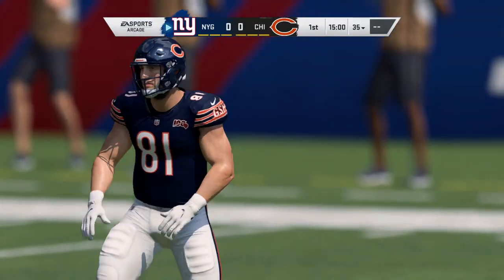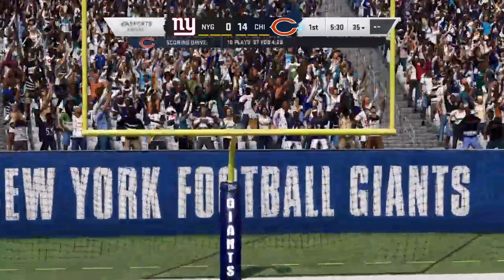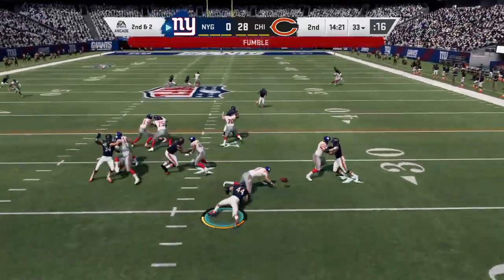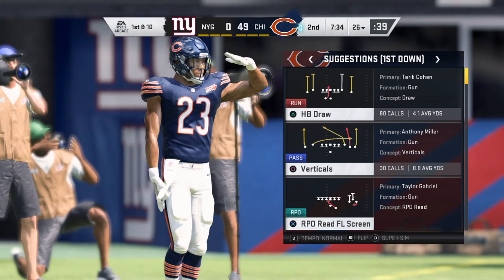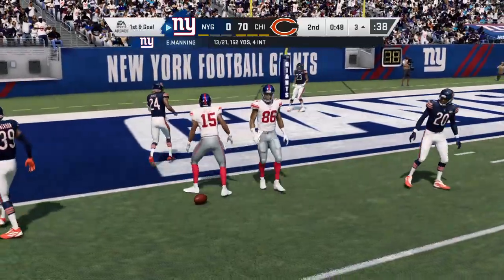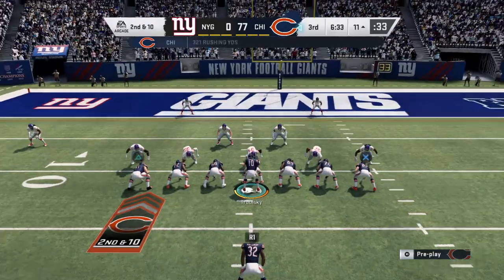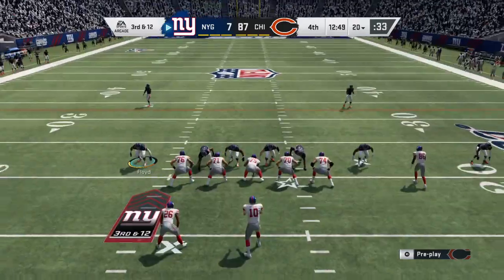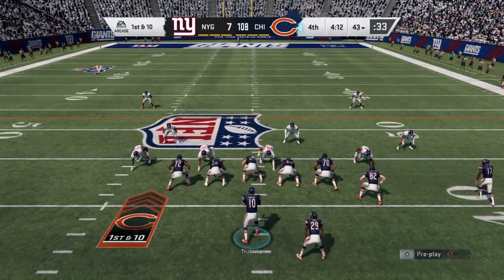Chicago Bears 2019 NFL Season: Week 10, Chicago (ME) vs N.Y. Giants (All-Pro) Part 1 of 2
Finally found time to start uploading the rest of my Chicago Bears 2019 NFL Season on my channel!